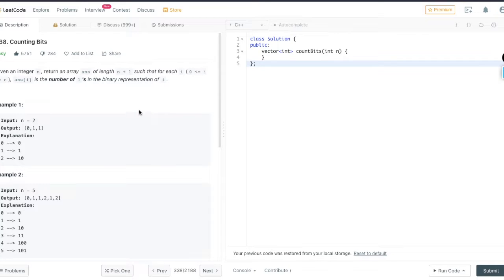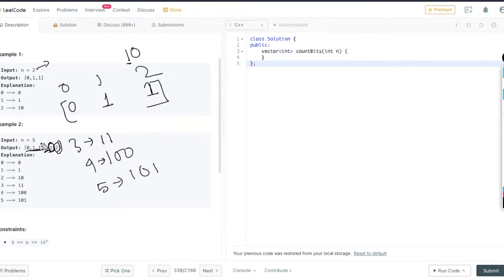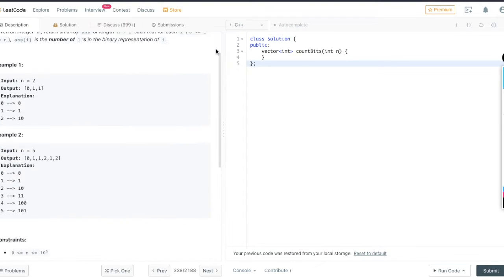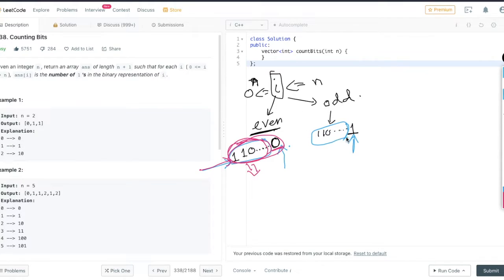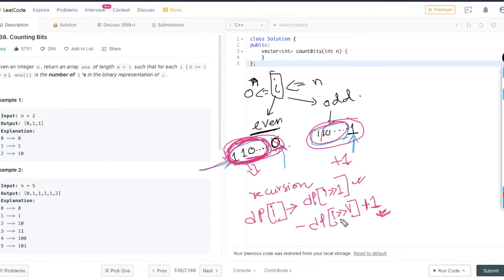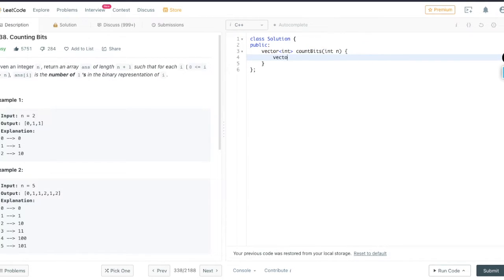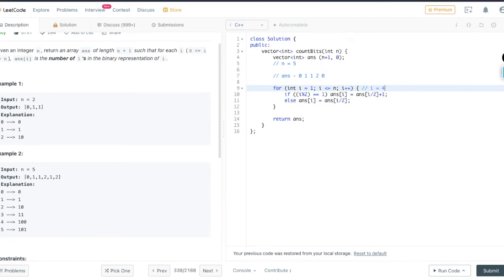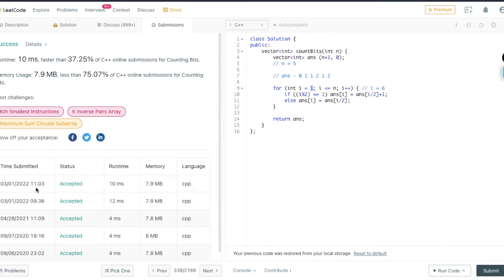Leetcode Daily March 1 - 338. Conting bits